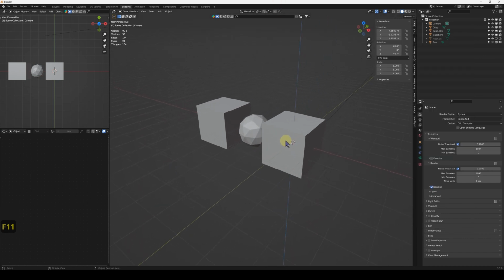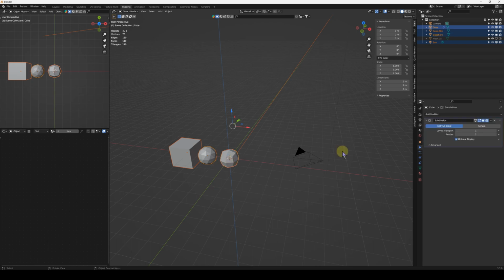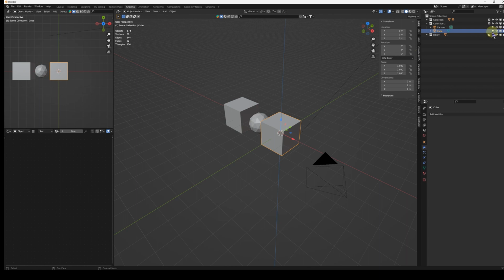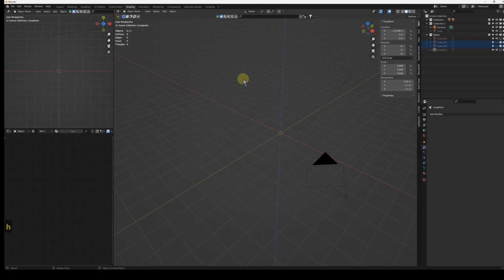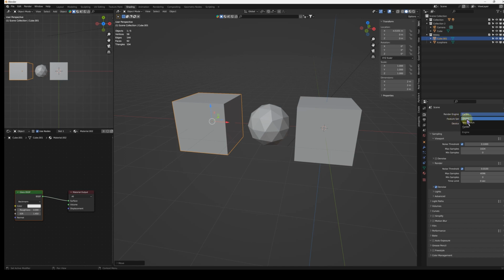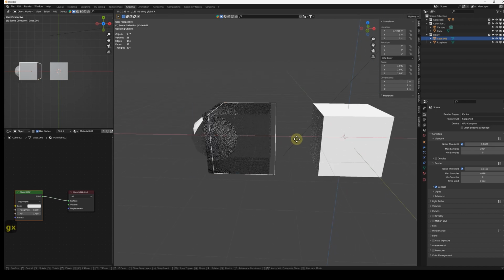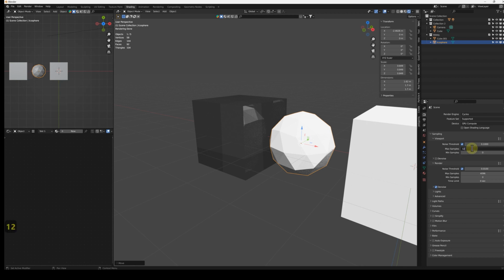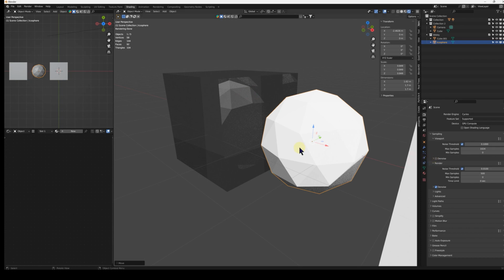Blender v3.5 for Beginners Part 2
In this tutorial, we'll be looking at the outliner and how to organize the objects in your scene. We'll also be taking a quick look at the differences between rendering with Eevee and rendering in Cycles.